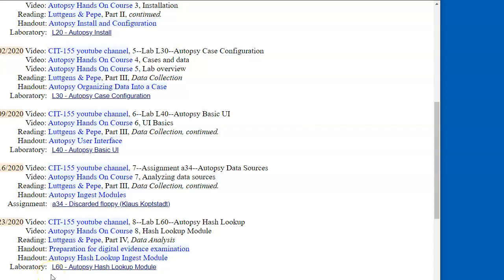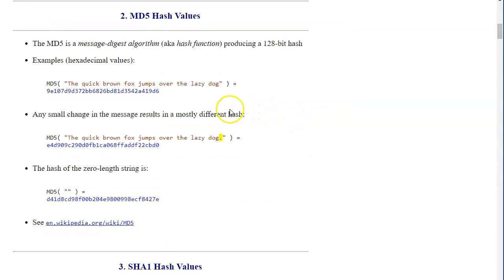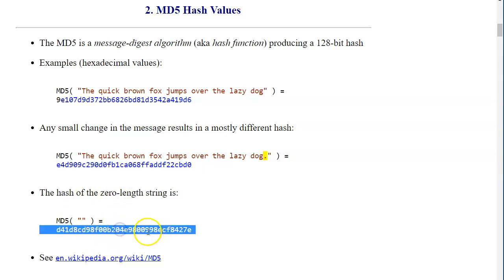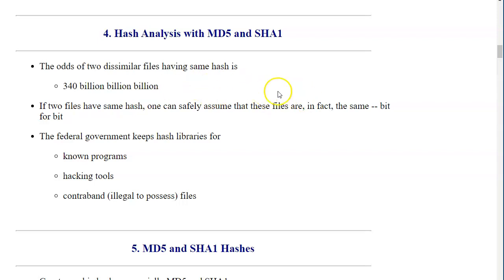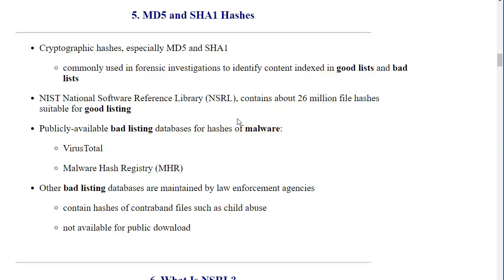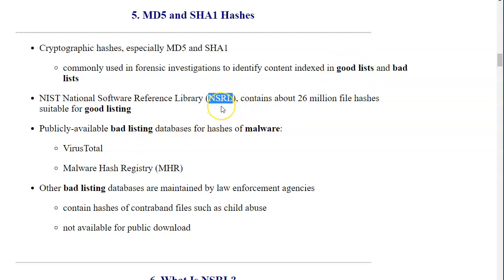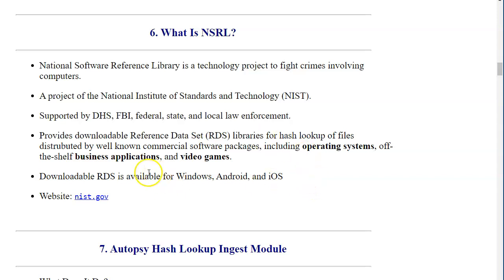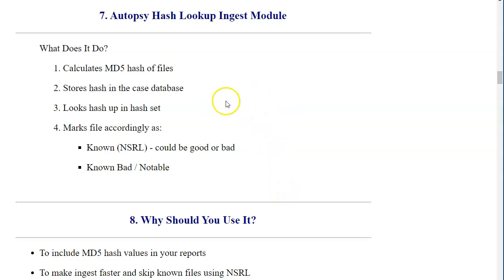6.3 MD5 and SHA1 secure hash algorithms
6.3 MD5 and SHA1 secure hash algorithms